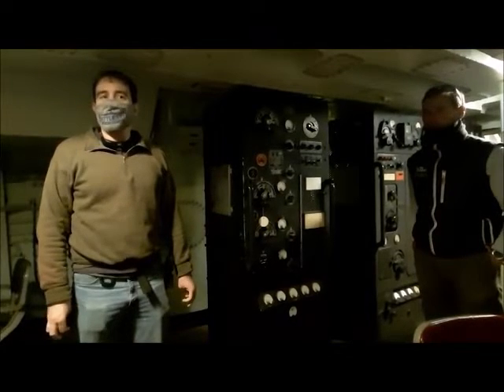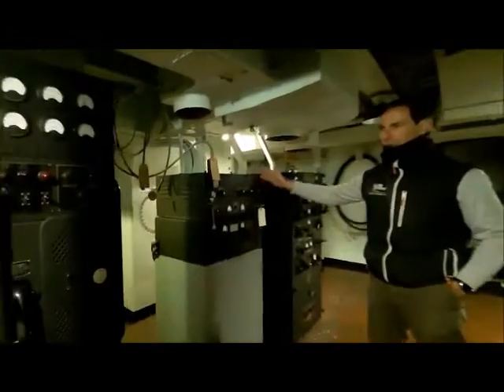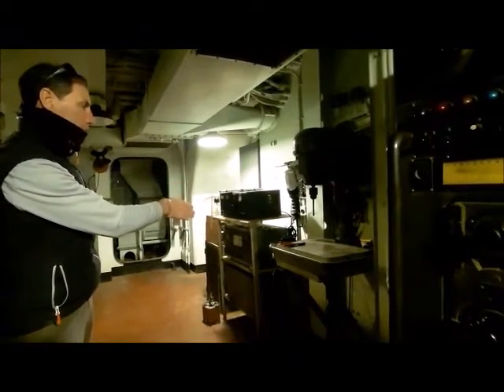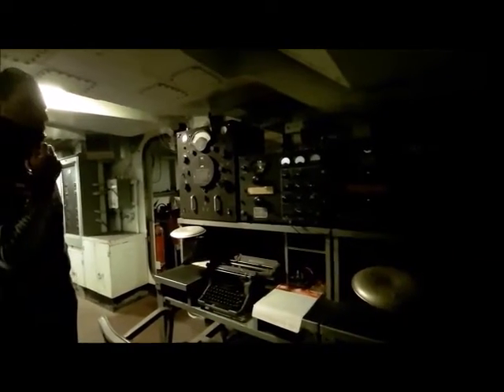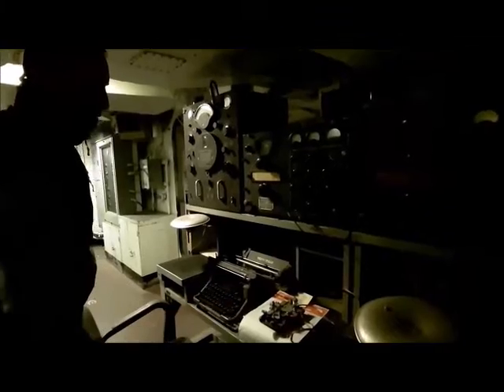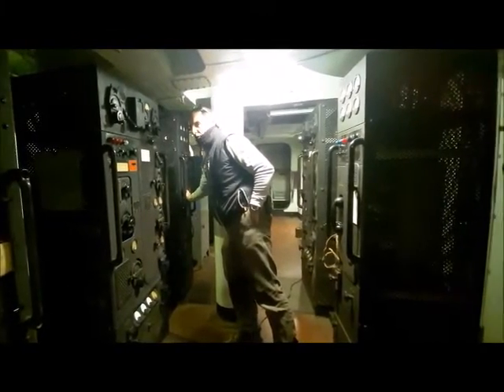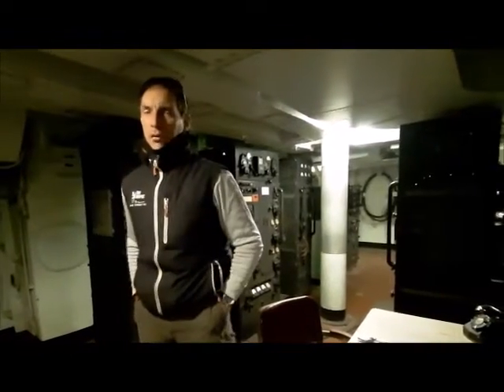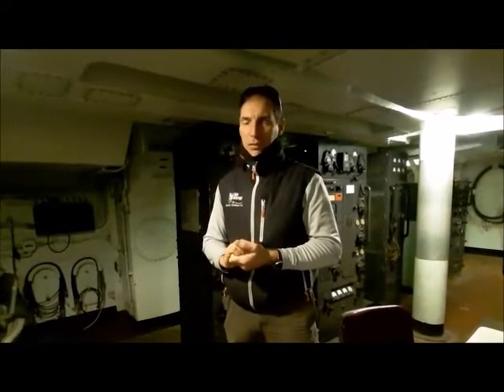What does the Main Radio Transmitter Room (RADIO II) look like on WW2 battleship USS Massachusetts?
What does the Main Radio Transmitter Room (RADIO II) look like on WW2 battleship USS Massachusetts?  WW2 Radio and battleship expert Chris Nardi from Battleship Cove explains the equipment and operation of the main radio transmitter room on USS Massachusetts in this video made in conjunction with our friends at Battleship USS New Jersey BB-62.  This space not on the tour route is completely operational with the original equipment.